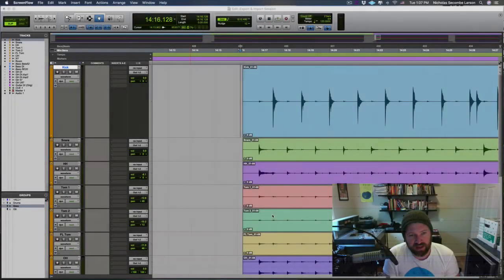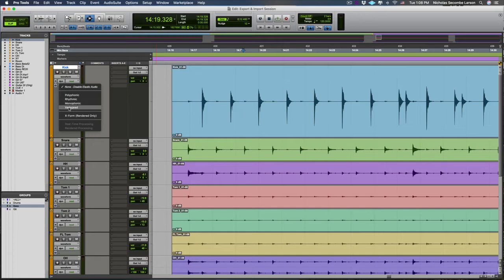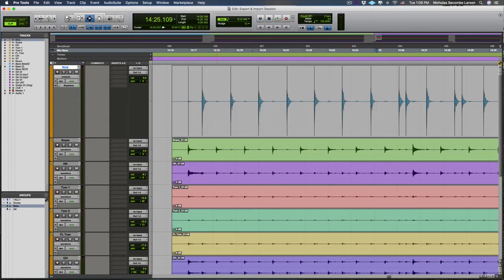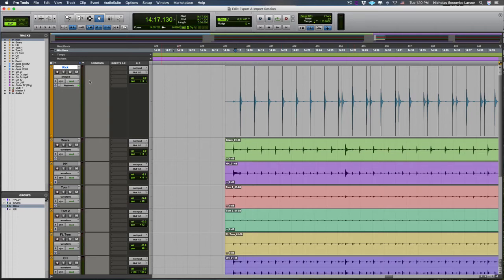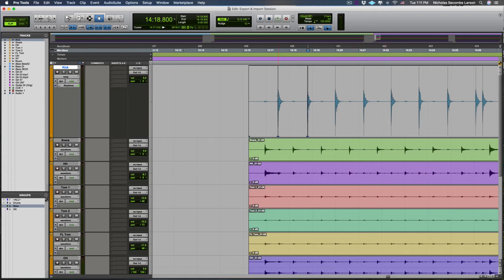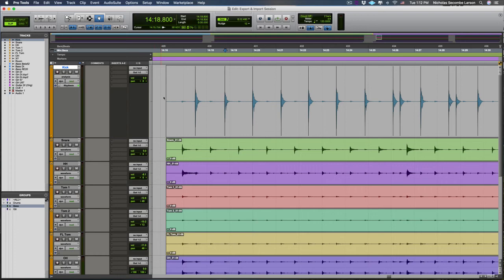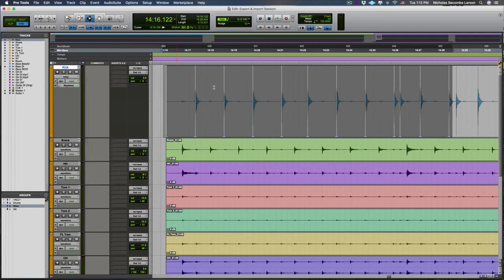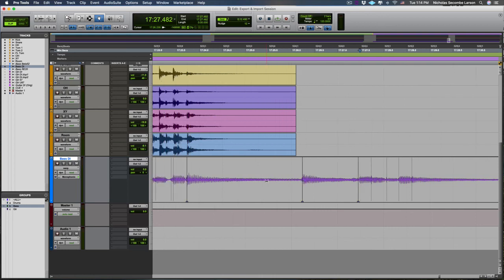Elastic Audio Pro Tools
Elastic Audio Basics in Pro Tools